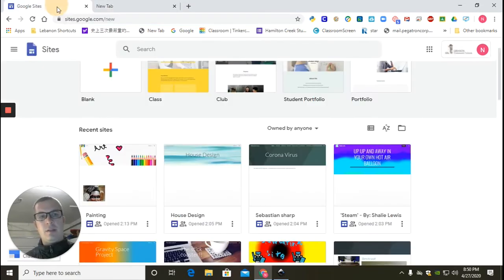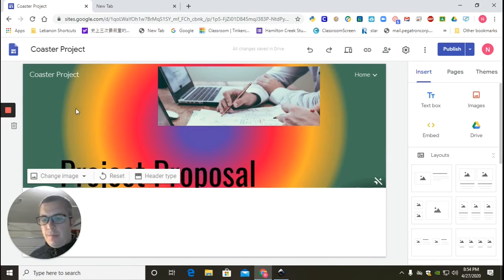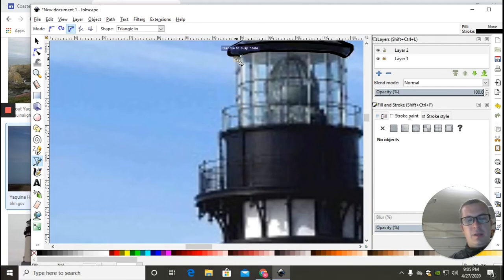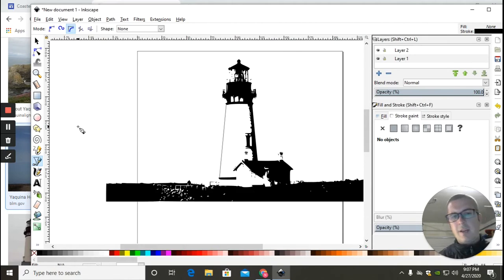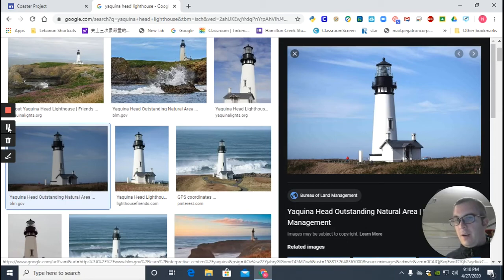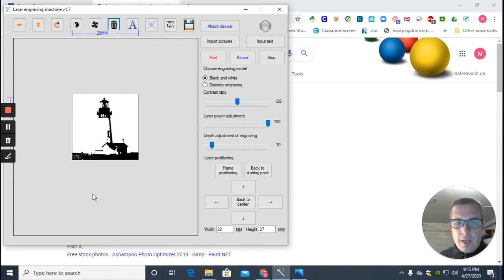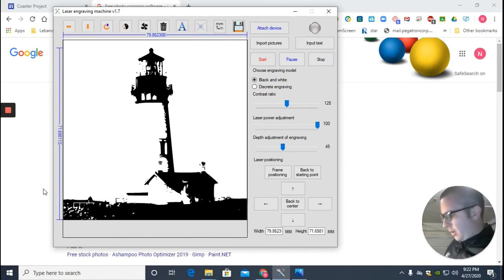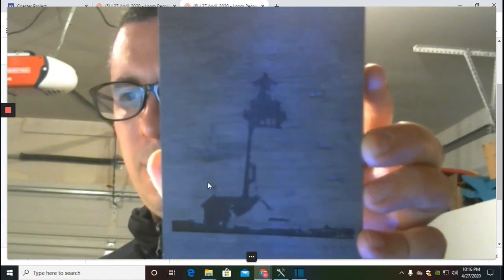Step 6! Doing the project!